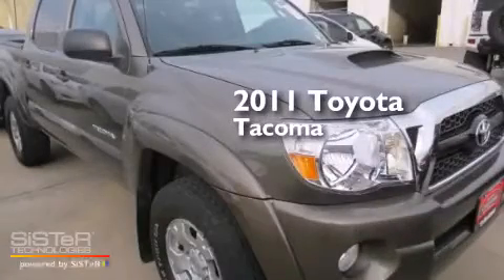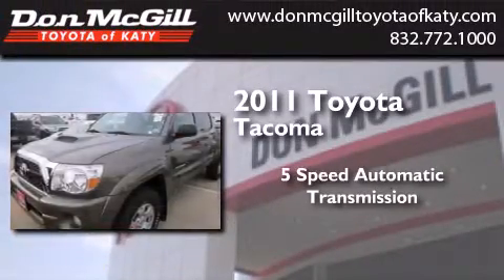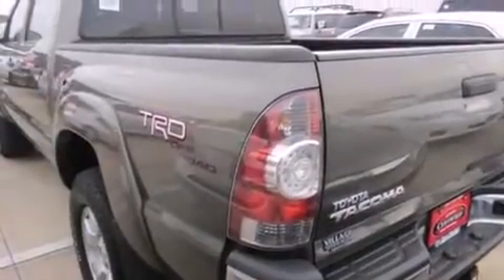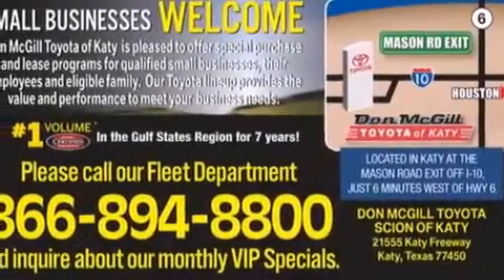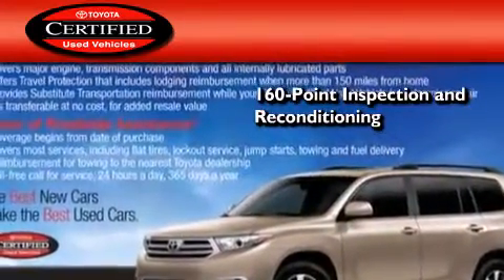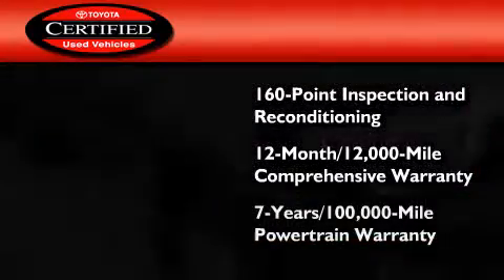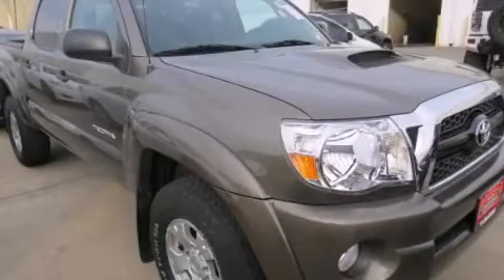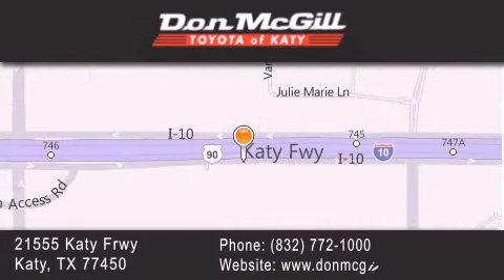2011 Toyota Tacoma Katy TX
We've been honored to serve the Katy TX area , we promise that your experience at our dealership will exceed your expectations ! Year : 2011 Make : Toyota Model : Tacoma Engine : V6 Trans . : 5-Speed A/T Exterior : Brown Miles : 46,618 Stock : K54281 Don McGill Toyota of Katy 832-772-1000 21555 Katy Freeway Katy , TX 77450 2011 Katy TX